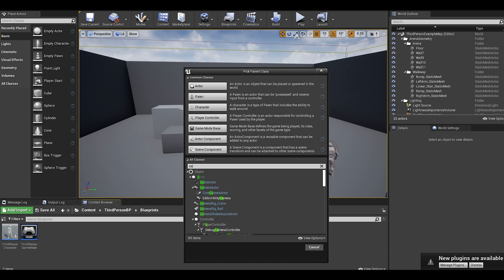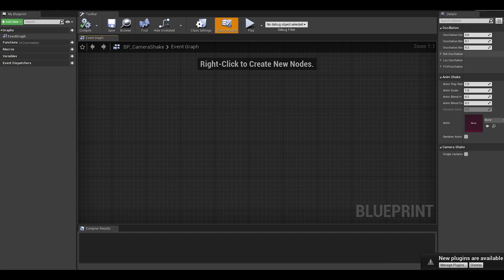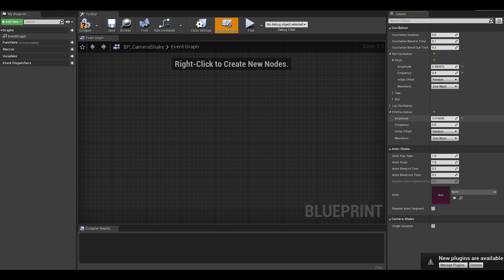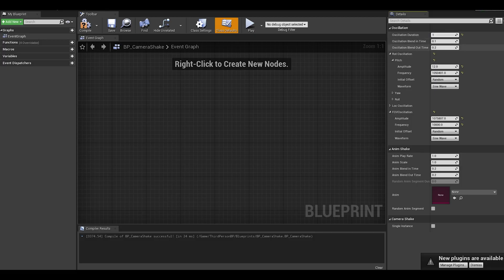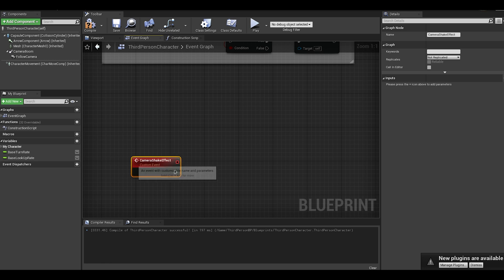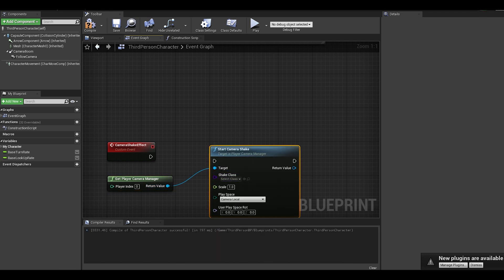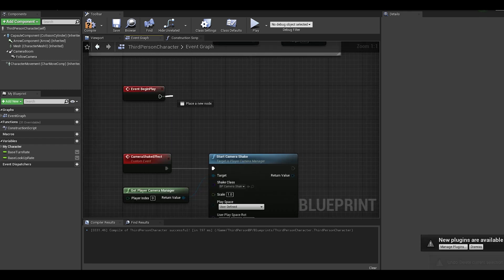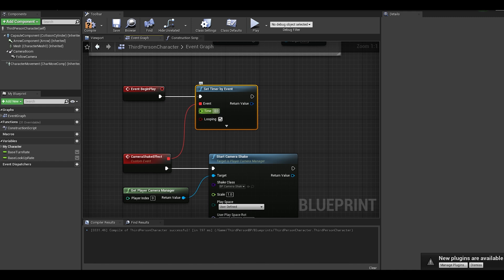Unreal Engine | Camera Shake 4.26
Making a camera shake in unreal engine. This is just a basis, to mainly show the difference between this video and another one for 4.25